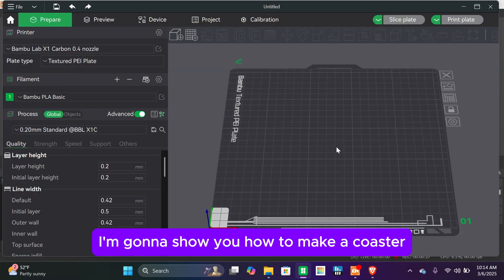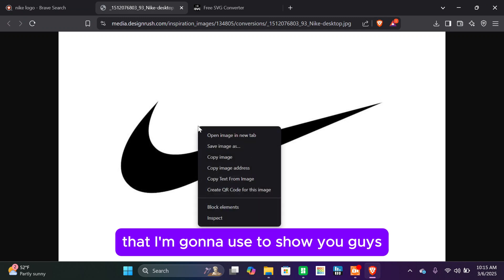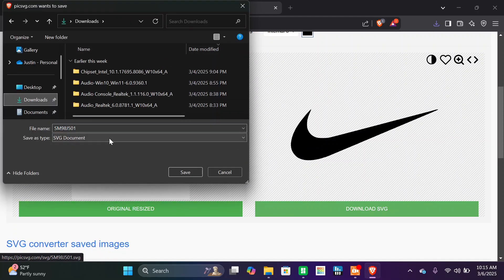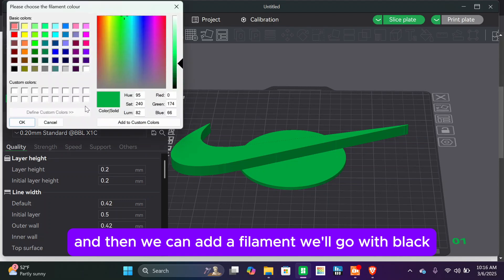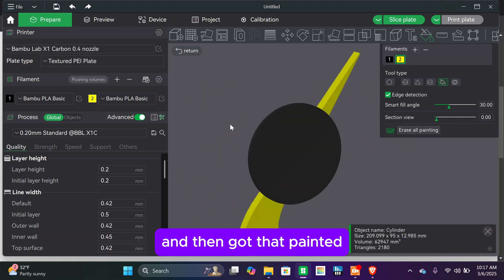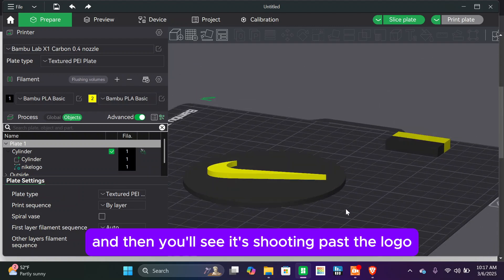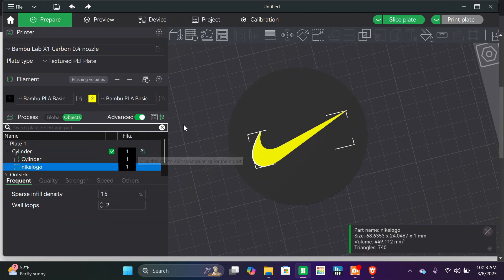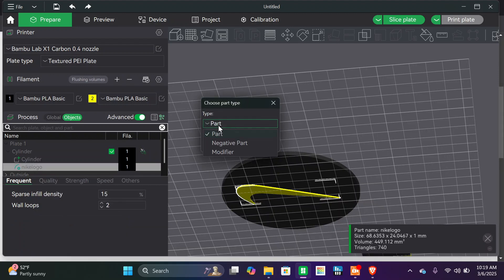How to make a coaster with a logo in bambu studio only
In this video i explain how to design a coaster with a logo on it.